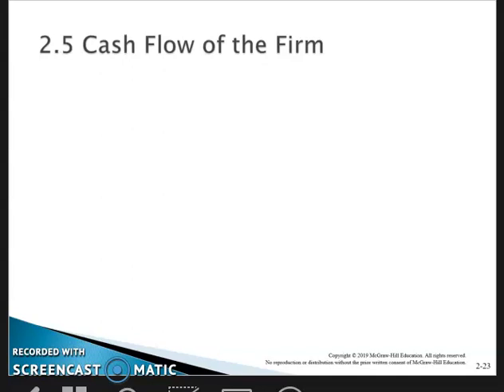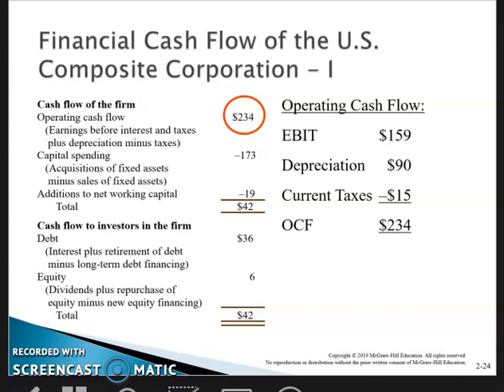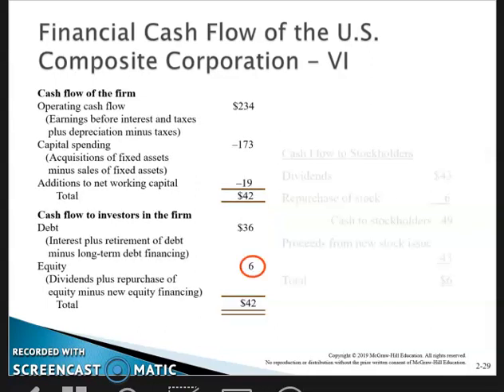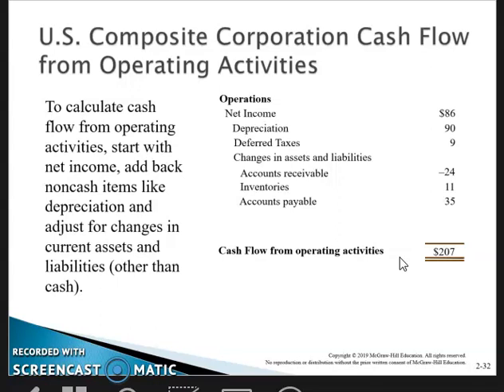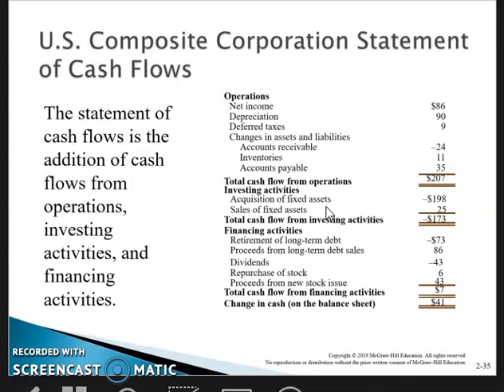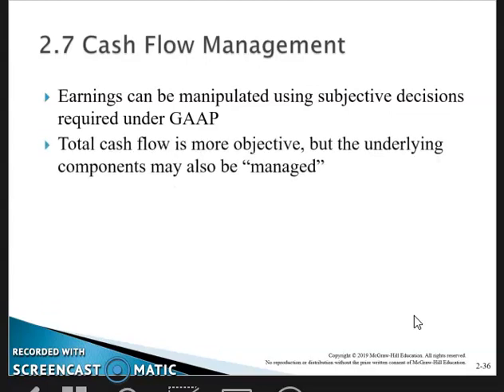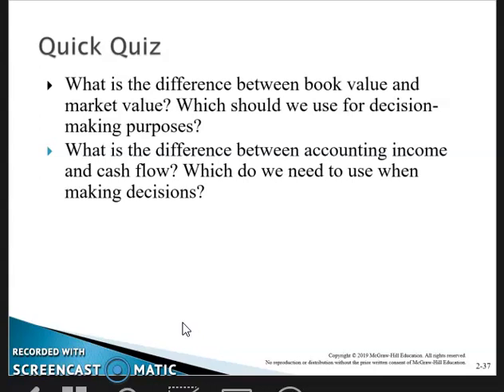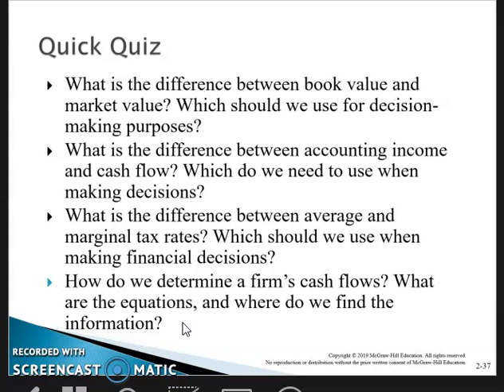Ross Corporate Finance - 12th Edition Chapter 2 4